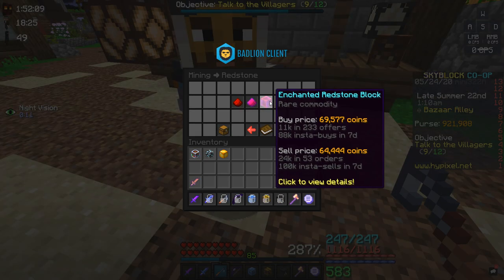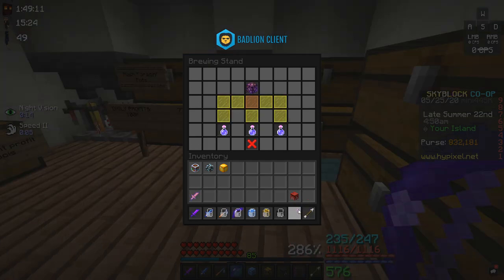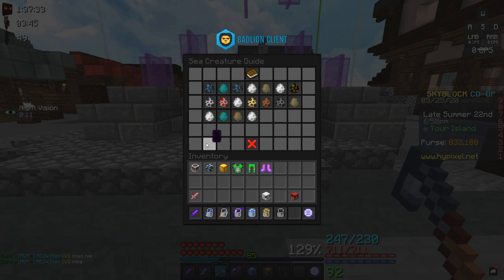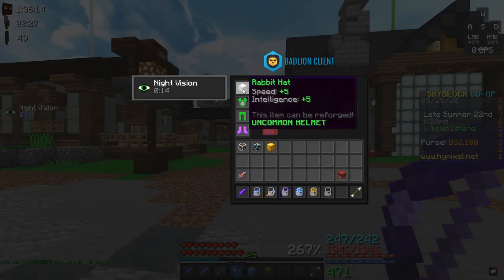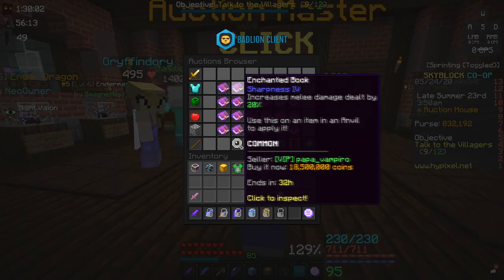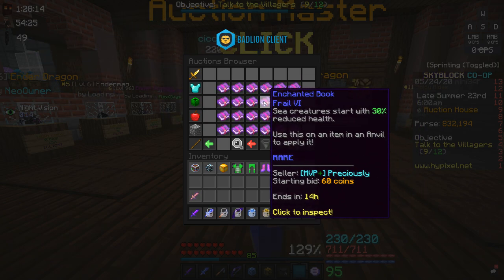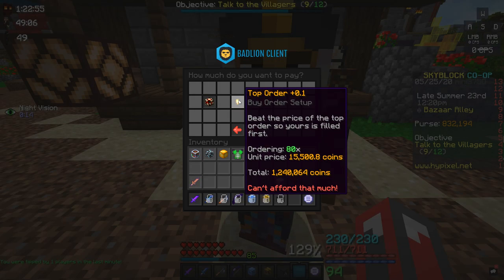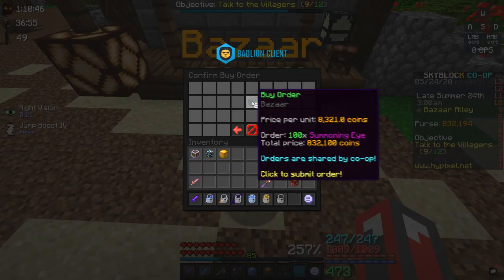USE these TIPS in SKYBLOCK - (Hypixel Skyblock)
In Hypixel Skyblock there are a lot of different factors and features in the game. So to help you learn some of these I made a video discussing some of these obscure tips.